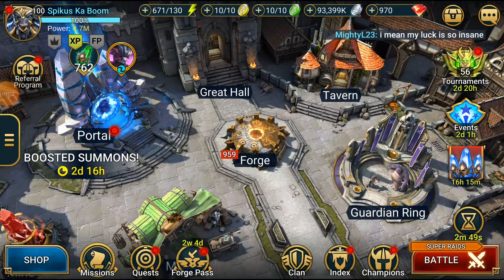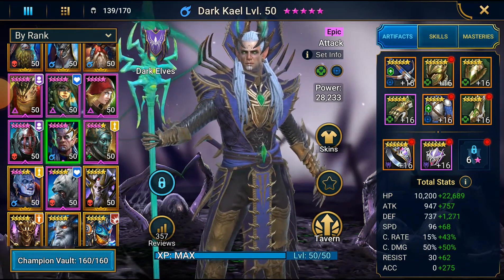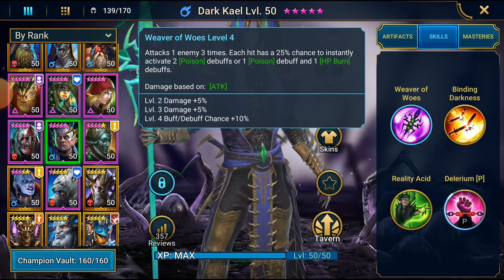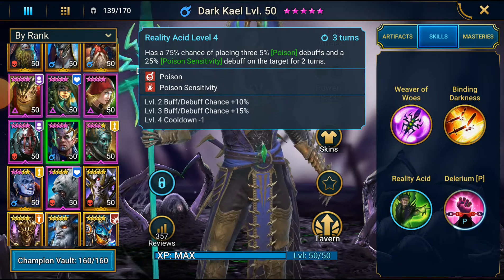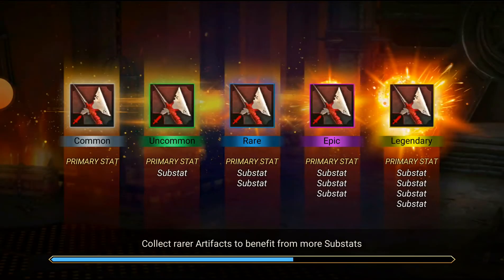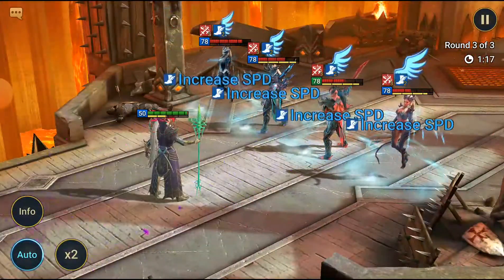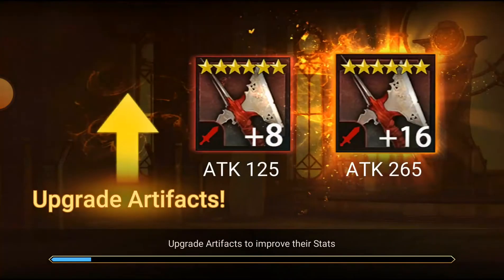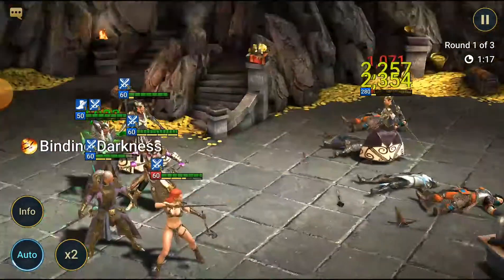Dark Kael showcase and Build @Raid Shadow Legends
Showcasing Dark Kael kit and his build. This champion is insane for a free champion. Definately try him